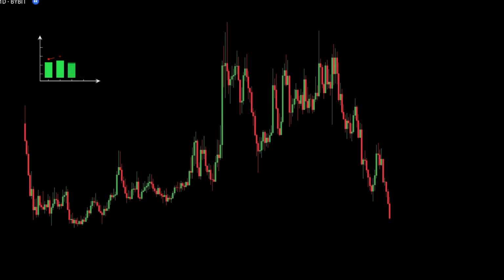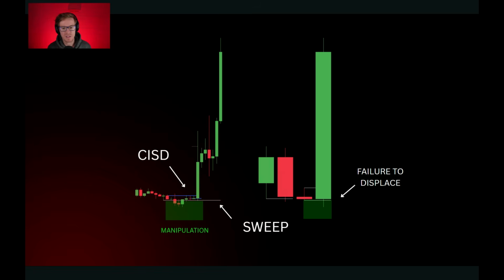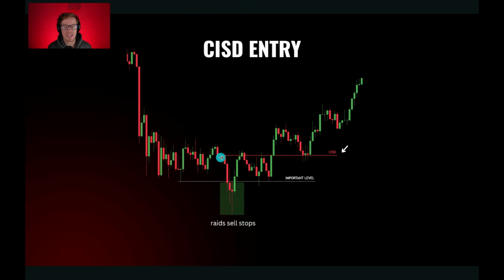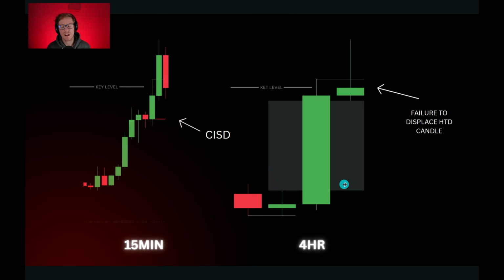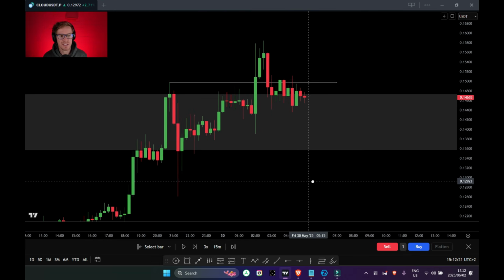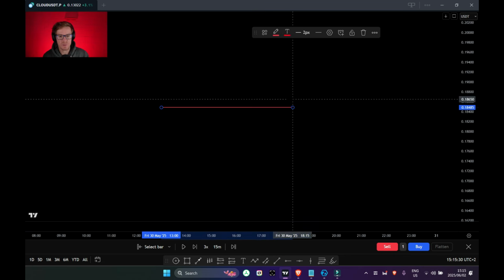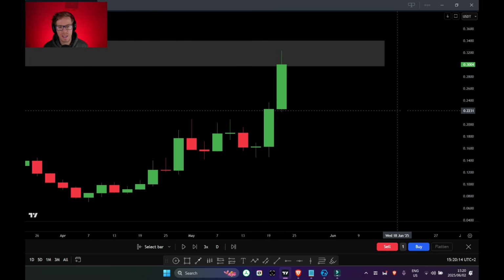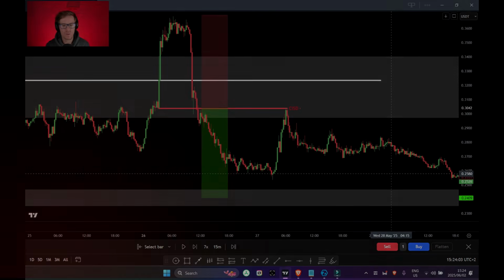CISD: The Missing Entry Signal | ICT Trading Strategy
The ultimate trading entry signature is the CISD - it shows you when price is changing the state of delivery from up to down or down to up and often times it can be a strong indication before displacment occurs.

Ive never found a better entry level and im sure it will transform everyones trading when they start to use it more.